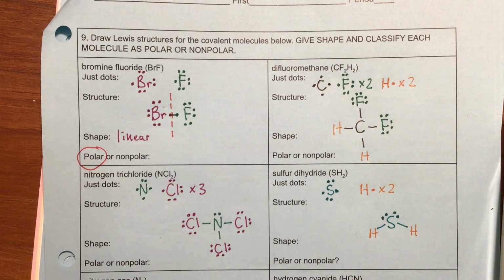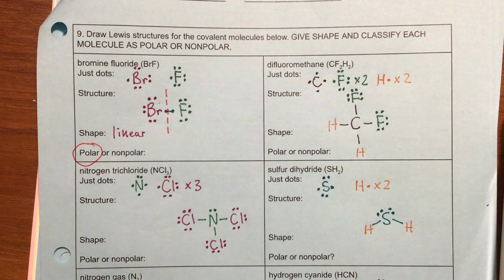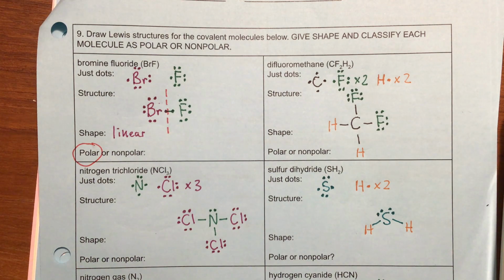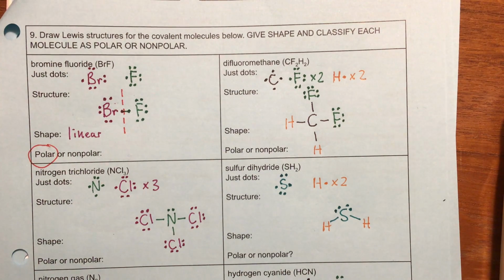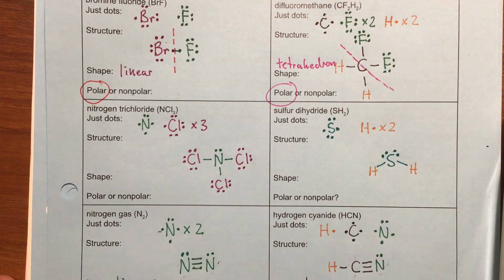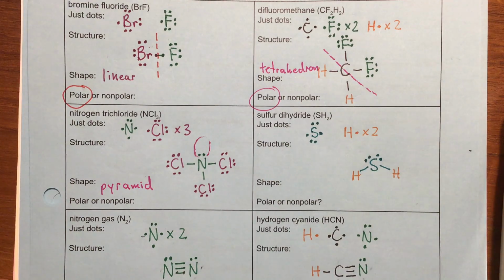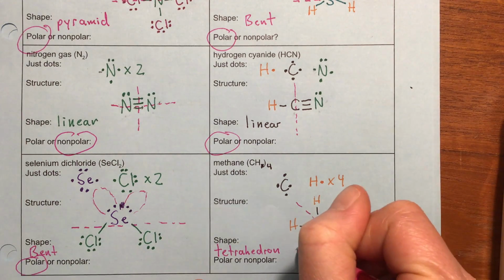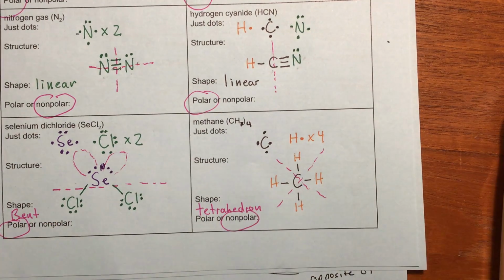Using Molecule Shape to Decide Polar or Nonpolar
In this video I go through the problems in the Unit 3 Bonding Quiz 3 Practice Test so that you can see how to decide the shape of a molecule and how to answer the question "Is this a polar or nonpolar molecule". This is important because polar and nonpolar substances have very different properties.